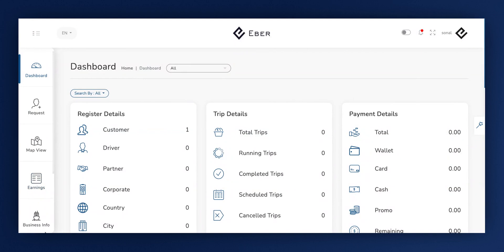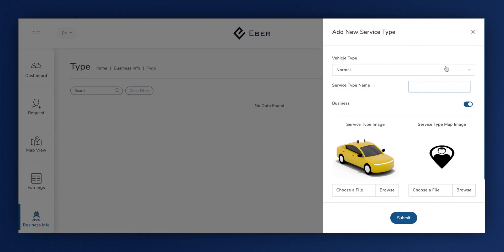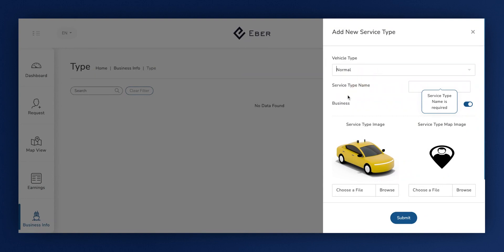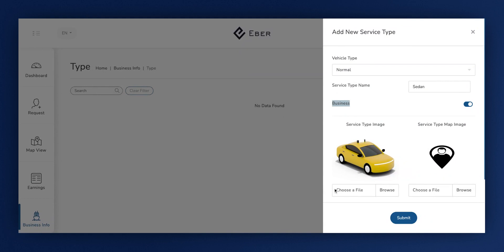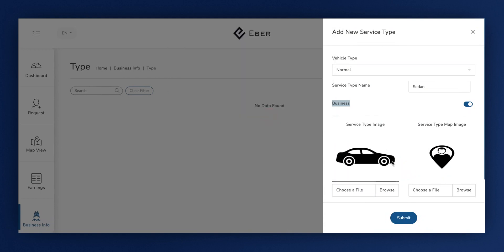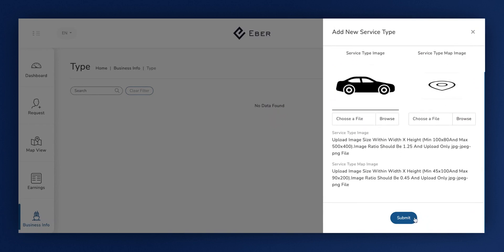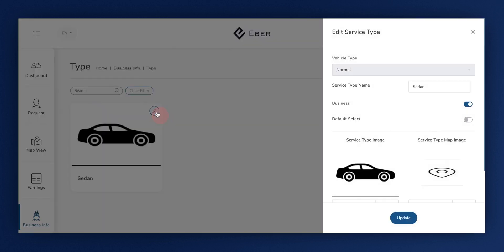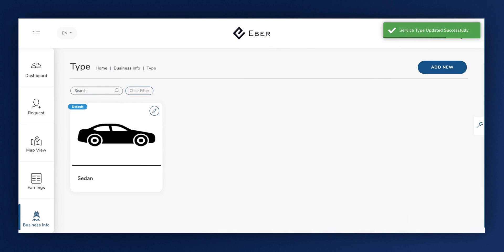Admin Panel - Business Info - Add Ride Service Type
Learn how to efficiently add new service types within the admin panel of our product in this tutorial.